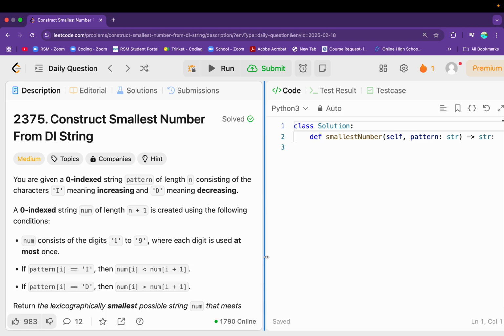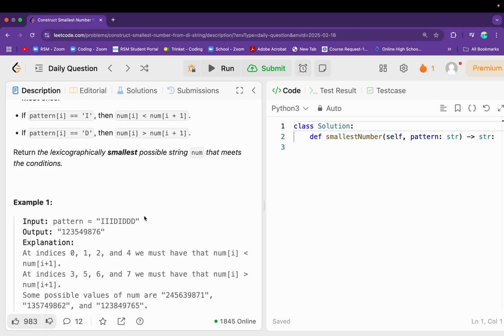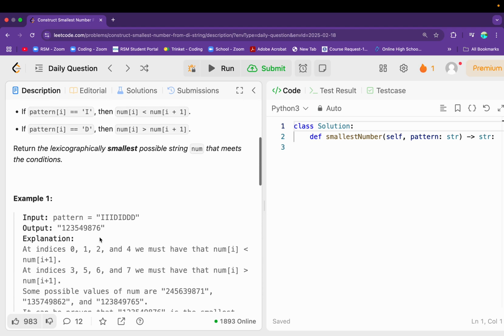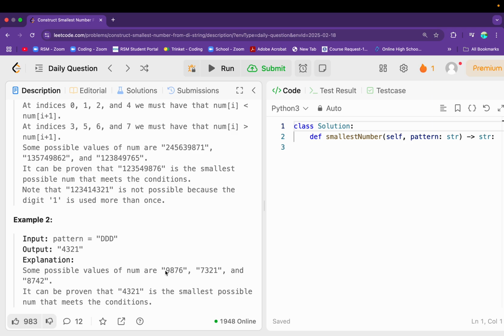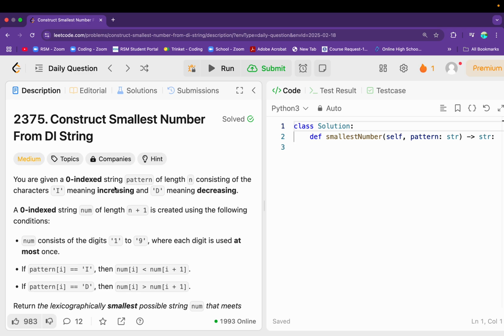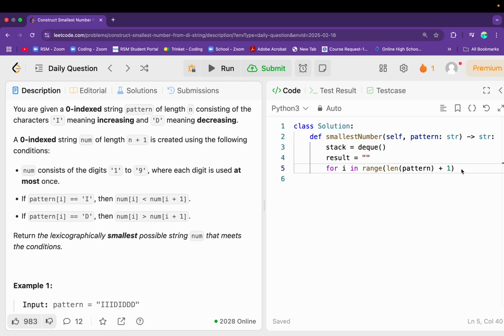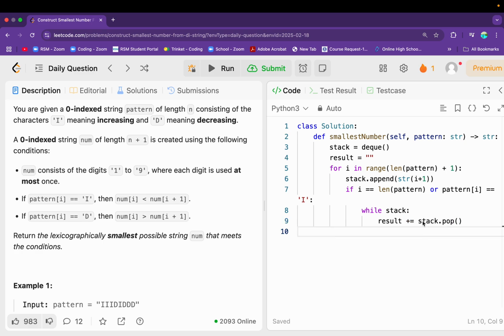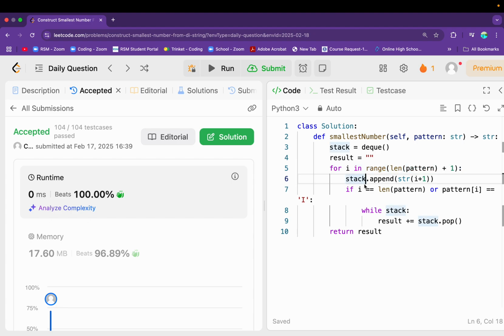Construct Smallest Number From DI String - Leetcode 2375